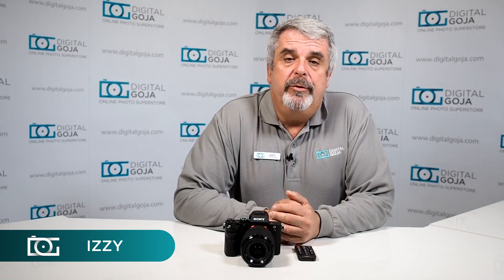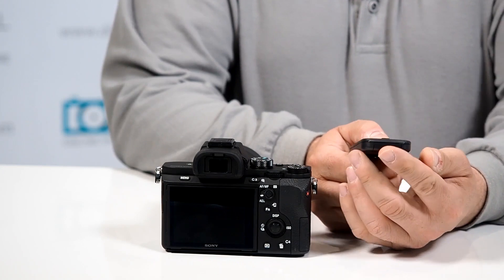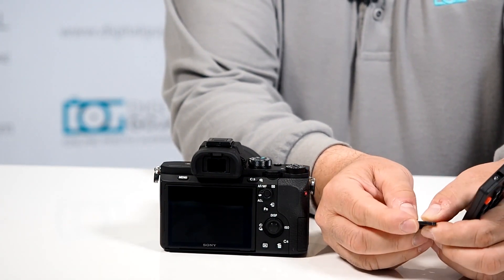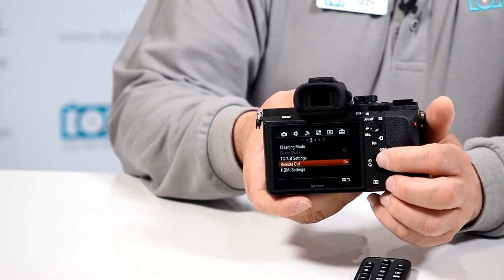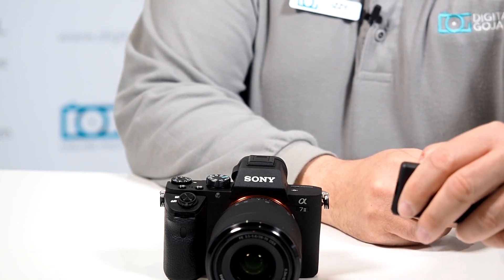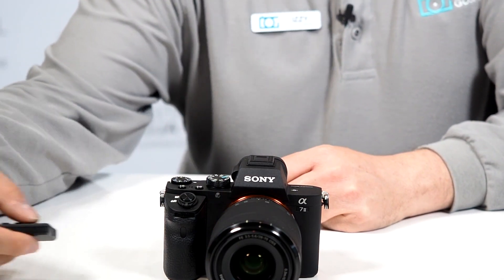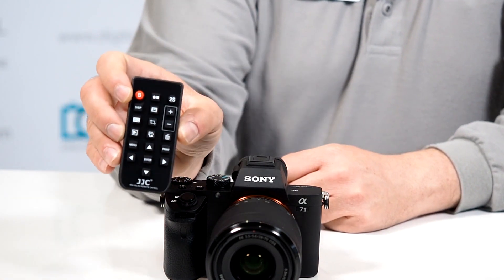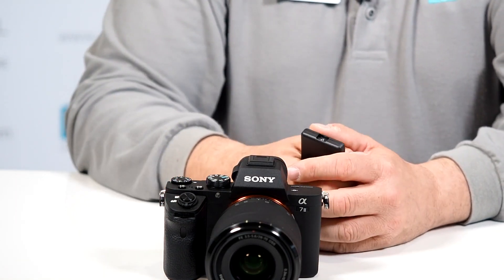SONY RMT-DSLR2 TUTORIAL | Infra Red Remote for Sony Cameras | RM-DSLR2 Replacement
Trigger your camera shutter release remotely and wirelessly from a distance of 15- 30 feet with a SONY RMT-DSLR2 remote replacement. CommissionsEarned)

Features:
- The wireless remote can trigger your camera shutter release remotely from a distance of 15- 30 feet.
- Replaces SONY RMT-DSLR1 and RMT-DSLR2.
- Supports autofocus, bulb mode, instant shutter and delay shutter modes.
- Use this remote control as a remote shutter for self-portraits or to prevent blur caused by camera shake as well as to control HDTV photo viewing.

Compatibilities:

Compatibility:
SONY ALPHA:
- NEX-7
- NEX-6
- NEX-5

FULL FRAME FE:
- A7
- A7R
- A7S

SLT:
- A99
- A77
- A65
- A57
- A55
- A33

DSLR:
- A900
- A850
- A700
- A580
- A560
- A550
- A500
- A450
- A390
- A380
- A330
- A290
- A230